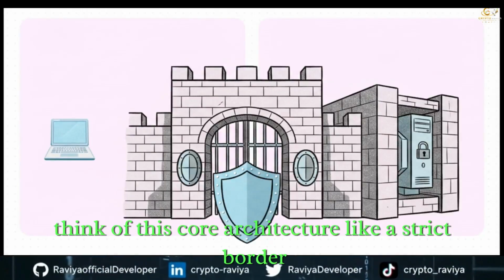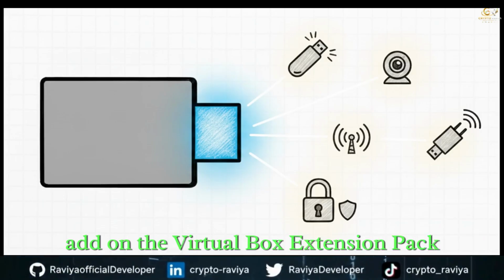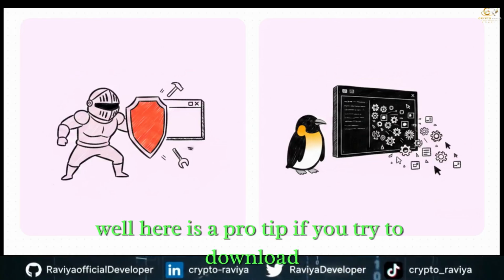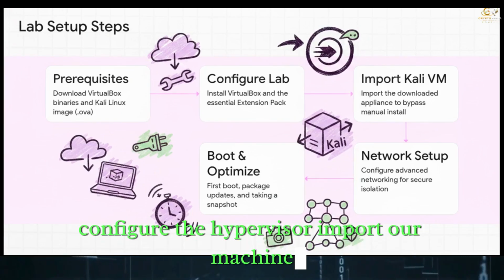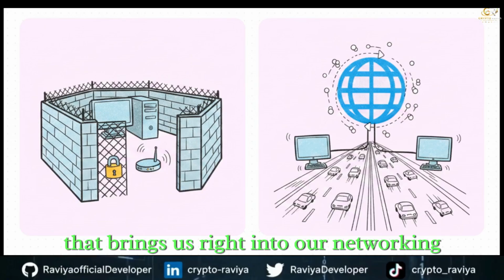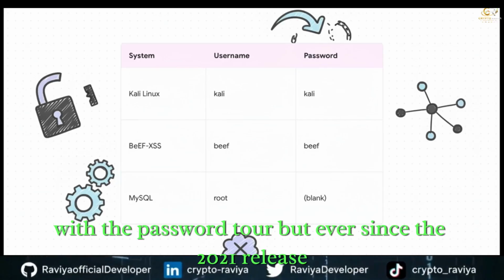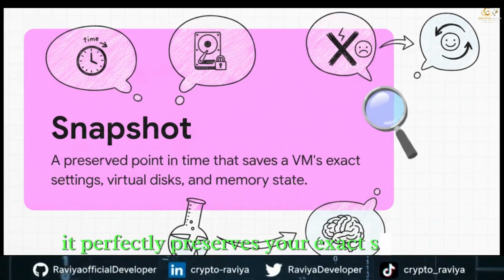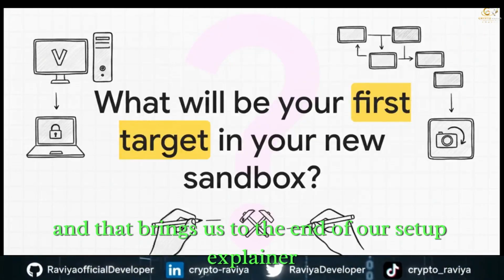How to Build a Safe Hacking Lab in 2026! (VirtualBox & Kali Linux Setup) | Module 02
Welcome to Module 02 of the Ultimate Cyber Security & Ethical Hacking Full Course! 🛡️

In this video, we are building the foundation of your hacking journey—Your First Safe & Legal Hacking Lab. If you want to practice ethical hacking without breaking the law or destroying your own computer, virtualization is the ONLY way!

What you will learn in this module:
 Introduction to Hacking Labs
 What is Virtualization & VirtualBox?
 Why Hackers use Kali Linux (and not Windows)
 Step-by-Step Download & VirtualBox Installation
 Importing Kali Linux .ova & System Resource Allocation
 Advanced VM Networking (NAT vs Bridged vs Host-Only)
 First Boot, Default Password & Core Linux Commands
 The Snapshot Secret (Never break your VM again!)

Make sure to follow every step carefully to avoid errors during installation.

🔥 IMPORTANT NOTE: Watch this FULL module to understand the networking architecture before moving to practical attacks in Module 03!